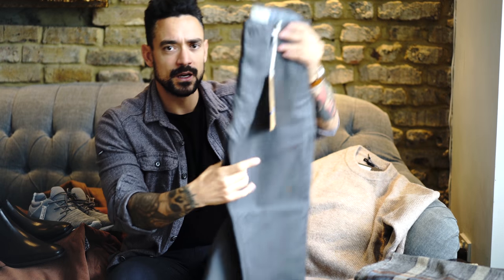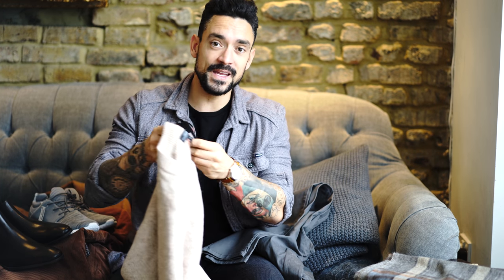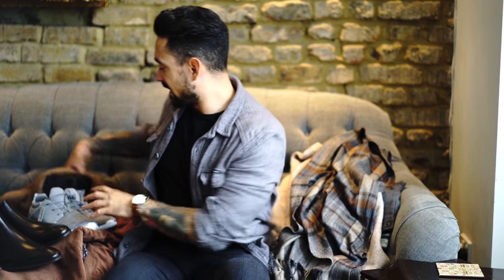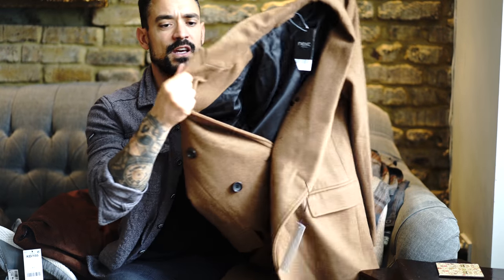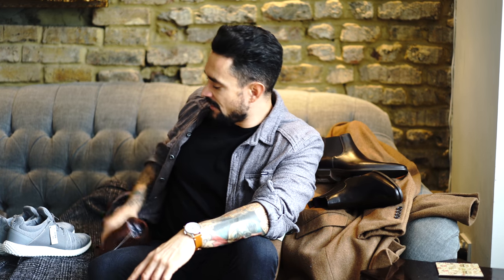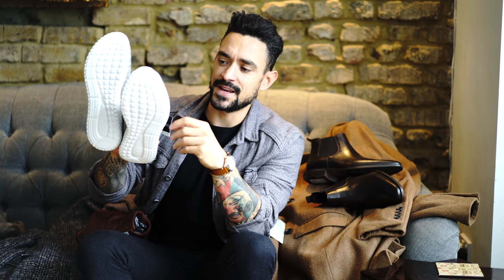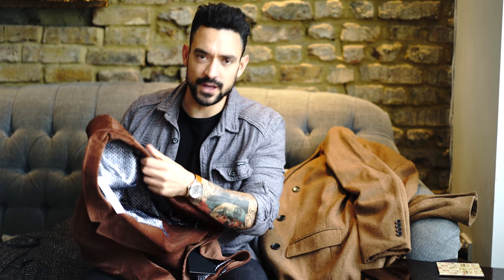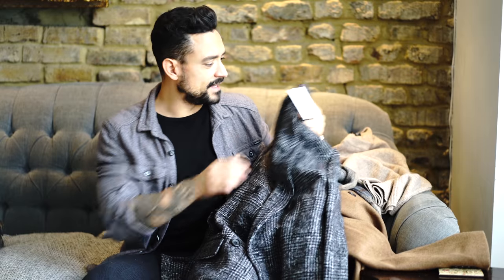Menswear Autumnal Haul | NEXT Menswear | Carl Thompson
Autumn Winter 2017 Men's Fashion Haul with men's clothing from NEXT on the UK high-street and online.

As you may have realised the autumn (fall) and winter collections are now already in stores. So now is the time to pick out the best pieces of the high street collections and set the trends. The pieces I've chosen are my TOP PICKS from the high-street which are guaranteed to sell out as they are so stylish.

Please find below links to purchase every item in my Haul video:

All Items From NEXT.co.uk
Signature Chelsea Boot
Charcoal Double Breasted Overcoat
Rust Cord Slim Fit Blazer
Grey Stretch Chinos
Grey Mesh Trainer
Brown Grindle Check Scarf
Sand Cosy Ribbed Crew Jumper
Tan Double Breasted Overcoat